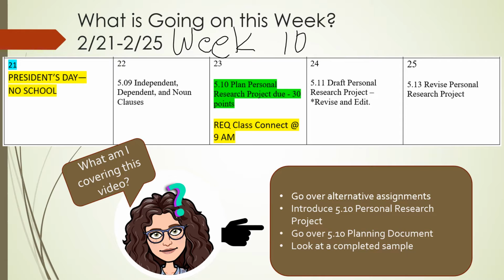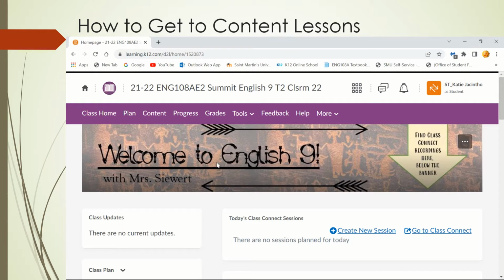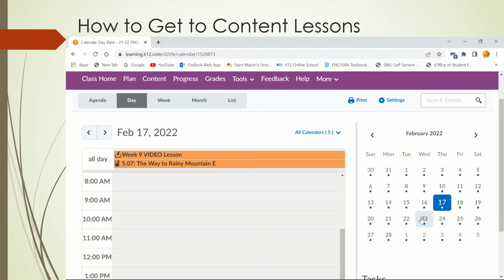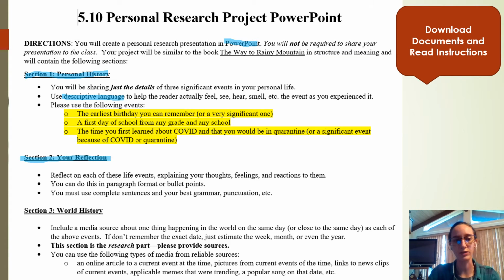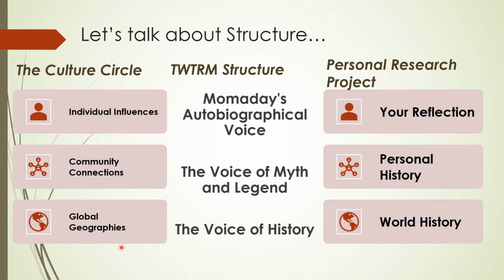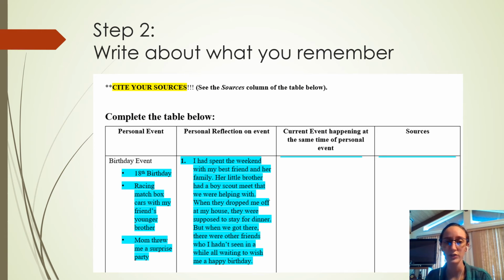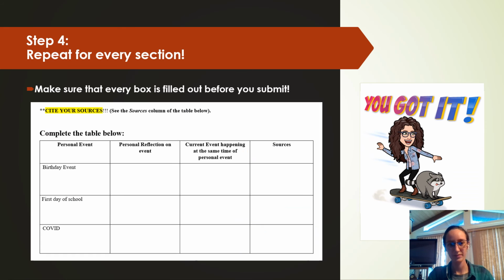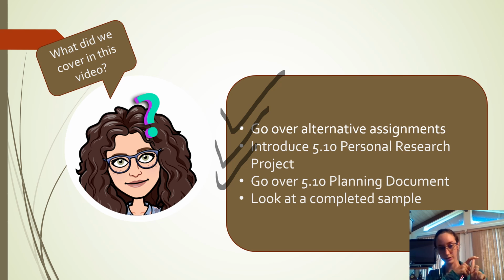ENG 108A Week 10 T2 Video Lesson: Personal Research Project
ENG 108A Week 10 Video Lesson
Personal Research Project